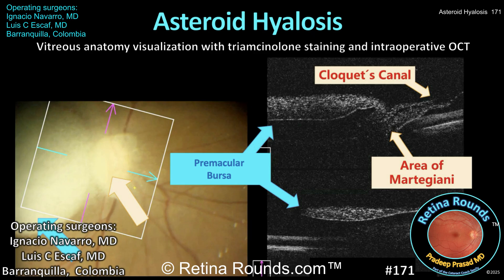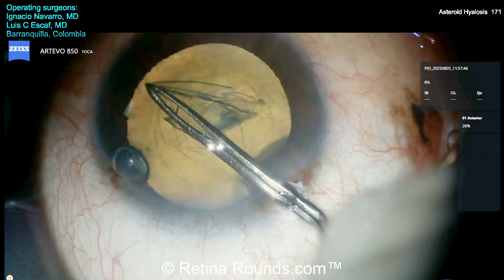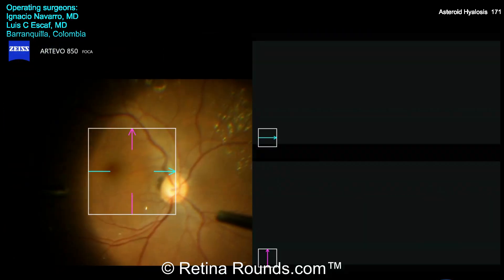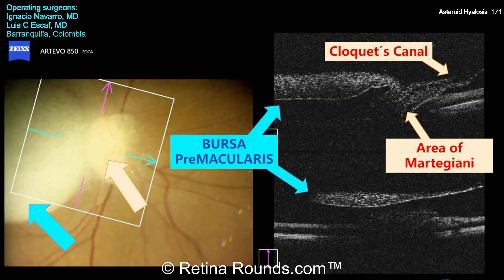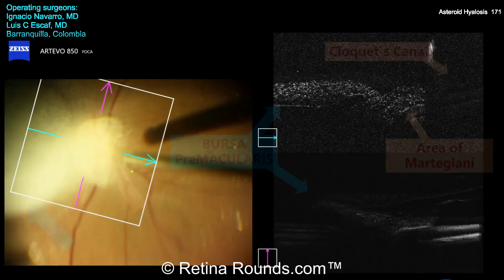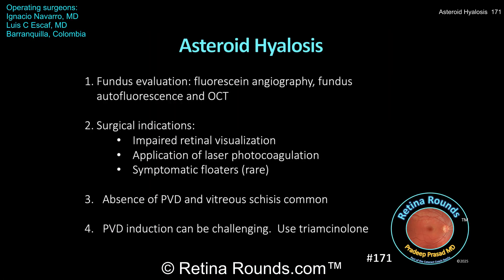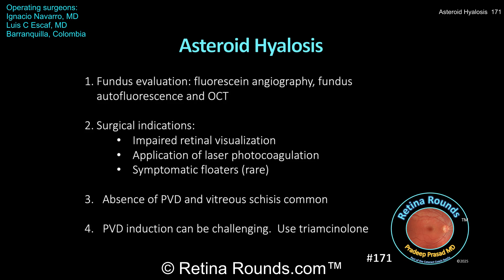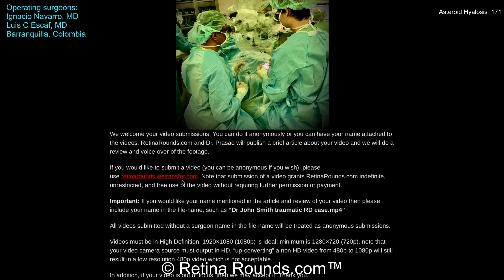RetinaRounds™ 171: Asteroid Hyalosis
Vitrectomy for asteroid hyalosis is rarely necessary but may be indicated for impaired visualization of the retina (even with alternative imaging modalities), for application of laser photocoagulation (such as PRP), or more rarely when the asteroid bodies are visually significant.  Vitrectomy in cases of asteroid hyalosis can be challenging to the frequent absence of a PVD or due to the presence of vitreous schisis.  Our guest surgeon is Dr. Ignacio Navarro, a first-year vitreoretinal fellow at Clinica Oftalmologica del Caribe in Barranquilla, Colombia.  He and his attending, Dr. Luis C. Escaf, perform a vitrectomy on a patient with visually significant asteroid bodies.  They use triamcinolone staining and intra-operative OCT to nicely highlight vitreous anatomic findings.  Thank you Drs. Navarro and Escaf for sharing this case!